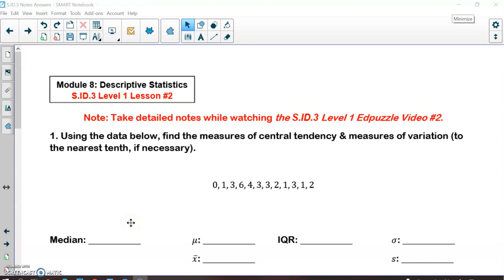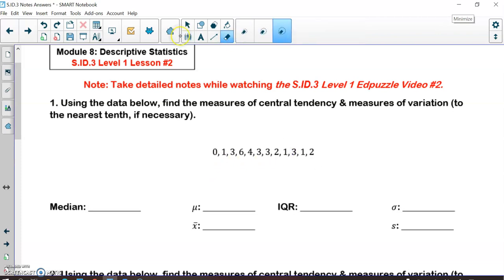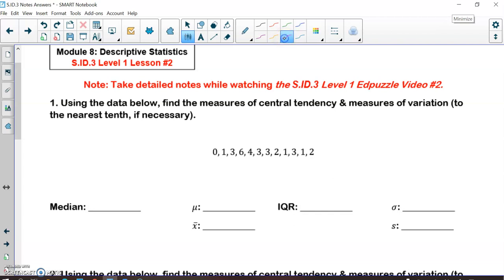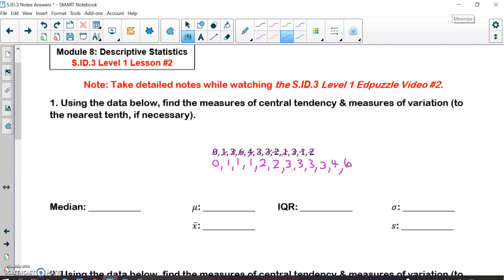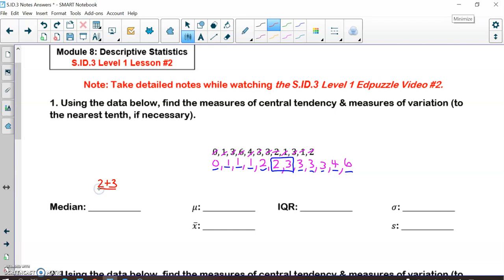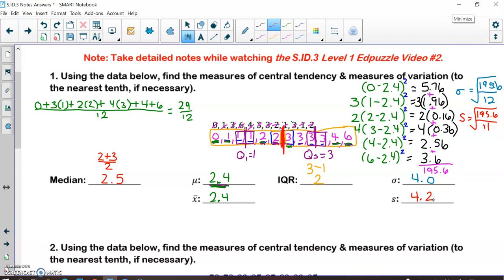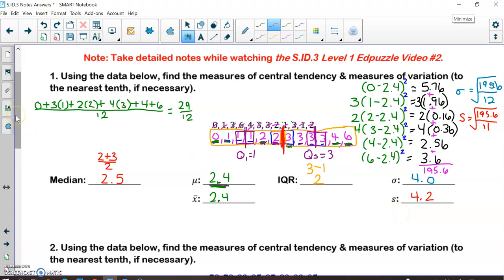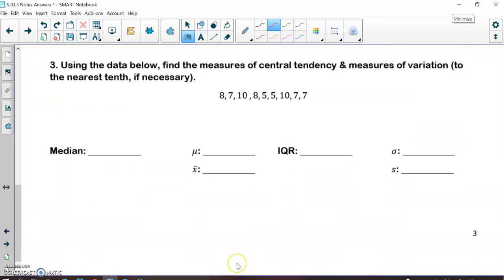S.ID.3 Level 1 Lesson #2